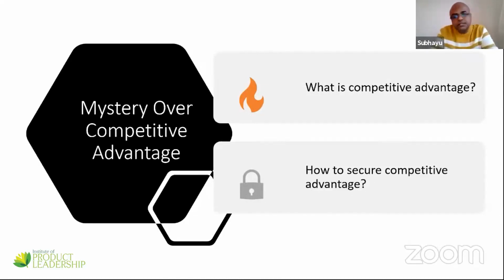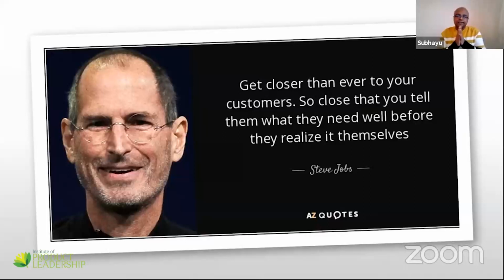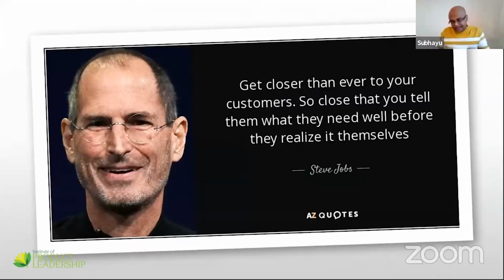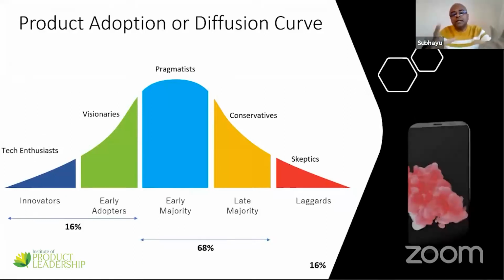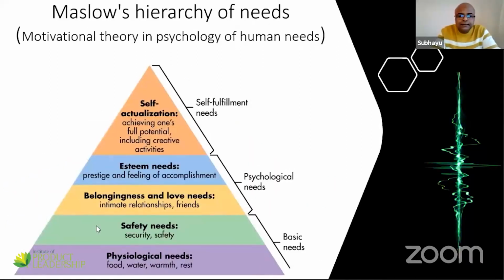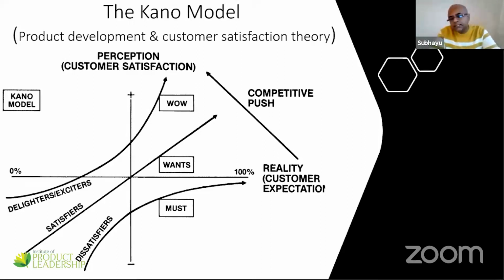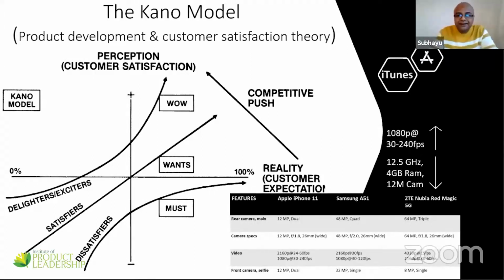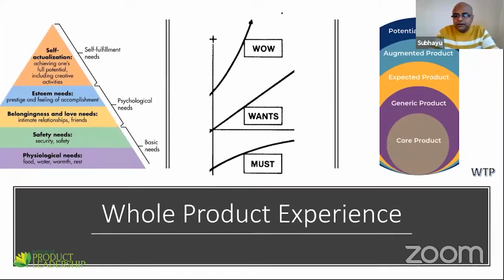What is Competitive Advantage? Apple's strategy for gaining a competitive edge | Subhayu Ghosh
Discover the secrets behind creating competitive advantage in the tech industry with a focus on understanding customer psychology, product management theories, and the strategies employed by companies like Apple. From increasing willingness to pay to crafting desirable customer experiences, this video breaks down the intricacies of product success.

[00:00] Choosing the Right Phone:
Engage in a quick poll to decide the preferred birthday gift: an Apple iPhone 11, Samsung A51, or ZTE Nubia Red Magic 5G.

[01:33] Mystery Over Competitive Advantage:
Unravel the mystery surrounding competitive advantage and its significance in product management. Explore questions like what competitive advantage entails and how to secure it.

[03:05] Understanding Customer Psychology:
Delve into the depths of customer psychology, emphasizing the importance of getting inside the consumer's mind to increase willingness to pay.

[05:30] Icebreaker Exercise:
Participate in an interactive exercise aimed at understanding the limitations of simultaneous emotional and practical thinking.

[07:28] Maslow's Hierarchy of Needs:
Examine Maslow's hierarchy of needs and its implications for product development, highlighting the progression from basic to self-fulfillment needs.

[08:59] Philip Kotler's Five Product Levels:
Explore Philip Kotler's concept of five product levels, from core to potential, and its relevance in enhancing product appeal.

[10:37] The Kano Model:
Analyze the Kano model, focusing on three types of customer needs (must, want, wow) and how addressing these needs impacts customer satisfaction.

[13:20] Intelligent Feature Selection:
Understand the significance of intelligent feature selection in product differentiation, using Apple's approach as a prime example.

[15:03] Layering Product Offerings:
Learn how to layer product offerings to appeal to different customer needs and increase willingness to pay.

[16:37] Accessibility vs. Availability:
Differentiate between accessibility and availability in product strategy, illustrated through personal anecdotes and insights.

[18:46] Creating Desirability:
Explore techniques for creating desirability in products, with a focus on pre-launch marketing, customer journey tracking, and customer experience.

[20:00] Core of Competitive Advantage:
Summarize the core elements contributing to competitive advantage, including security, product launches, buying experience, and after-sales support.

Setup a 1:1 career-counseling session with an industry practitioner and accelerate your growth🚀

The Institute of Product Leadership (IPL) takes pride in constantly churning out content that is contemporary, written by subject matter experts and which delves into the world of Technology Management, Product Marketing, Data Science, Big Data, Digital Marketing, Design Thinking, UX Design, User Experience, Entrepreneurship, Product Management, Machine Learning and Artificial Intelligence on regular basis.